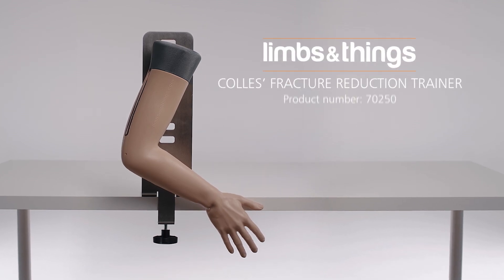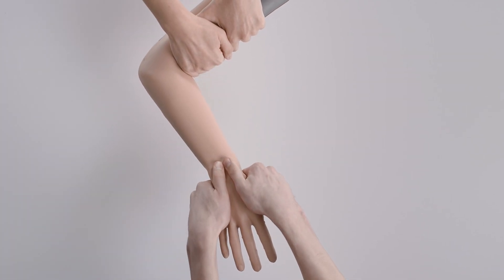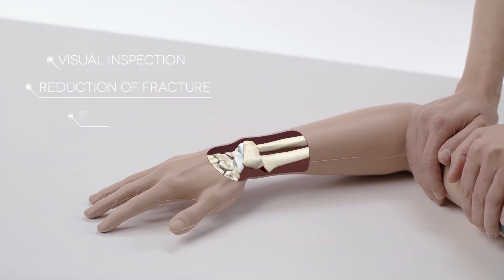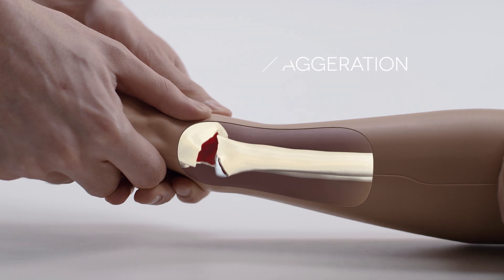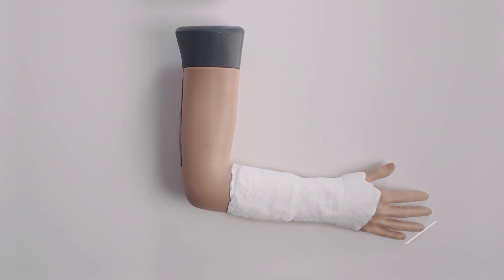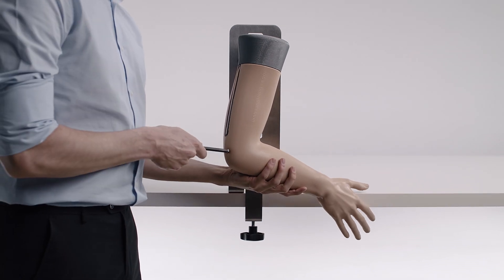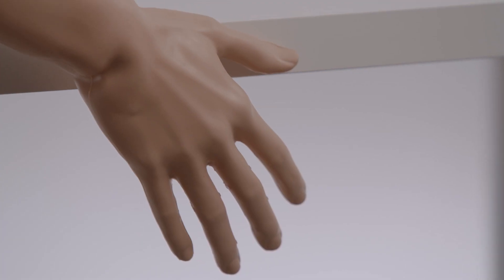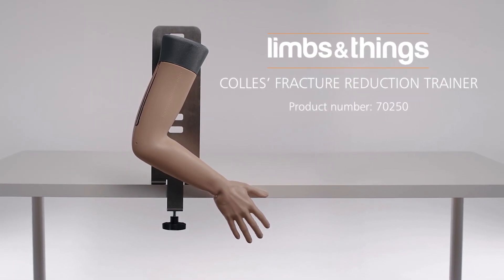Colles' Fracture Reduction Trainer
The Colles’ Fracture Reduction Trainer is an ideal training tool for learners looking to gain confidence in the reduction of Colles’ fractures occurring at the distal end of the radius.